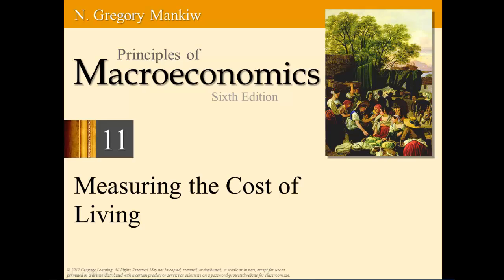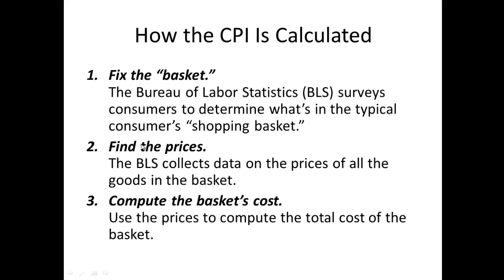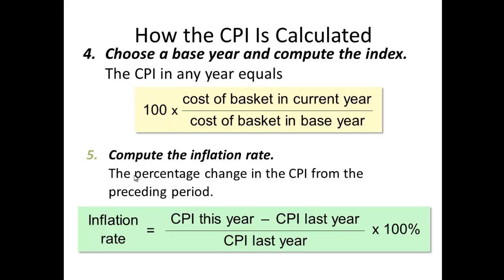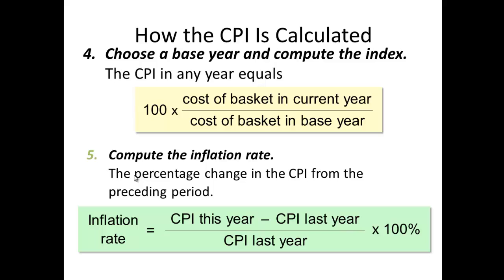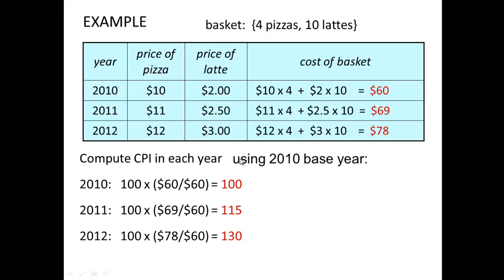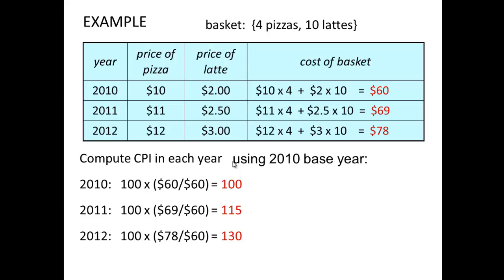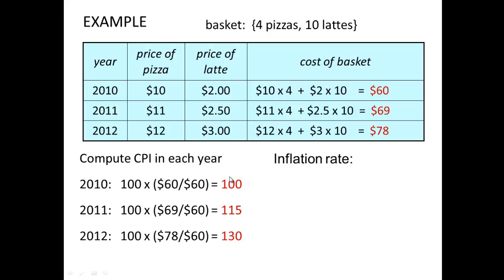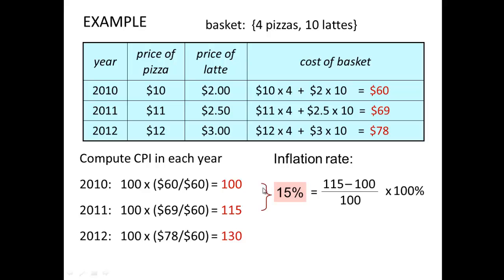Macro Chapter 11 CPI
Macro Chapter 11 segment on economic indicator CPI (Consumer Price Index)